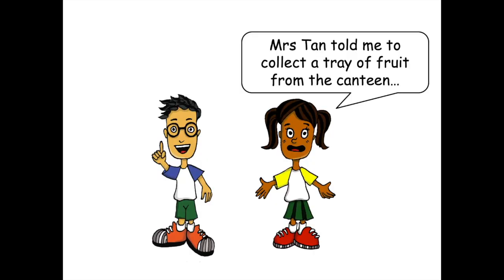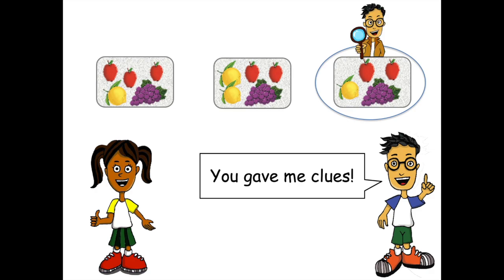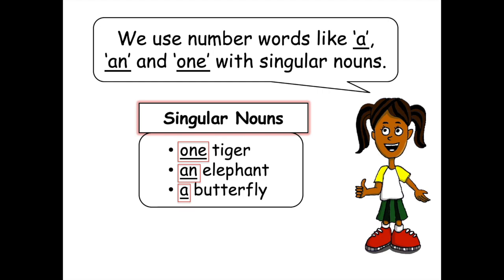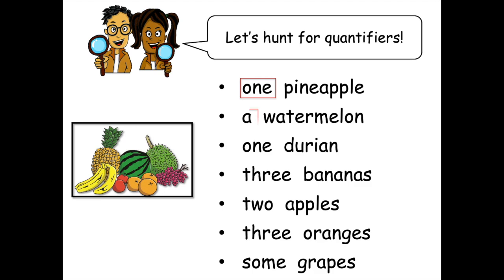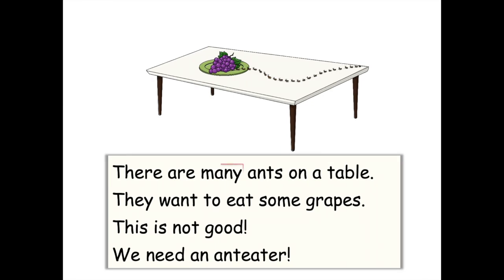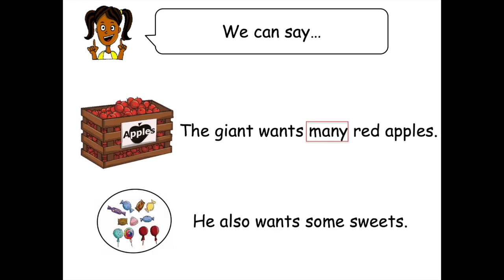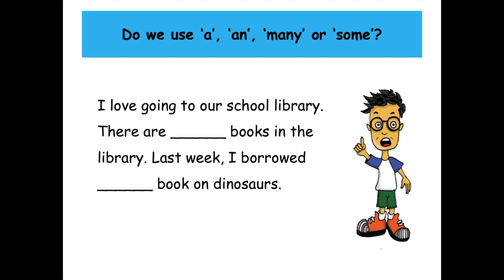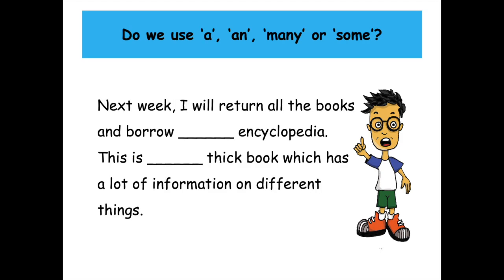Hungry Giant Quantifiers